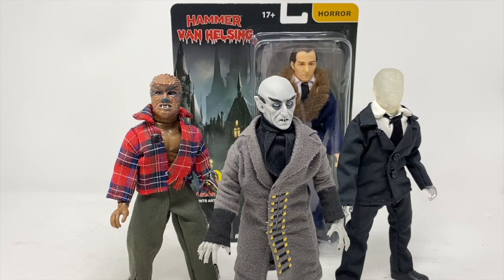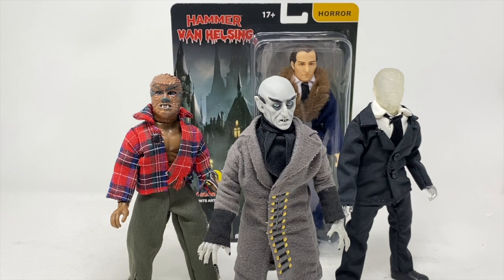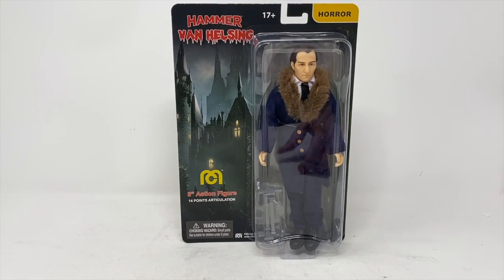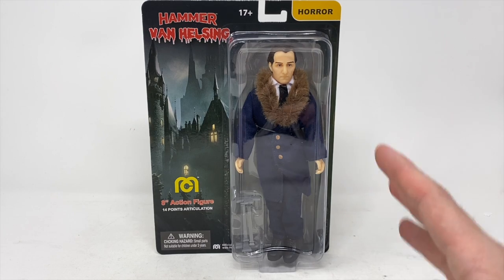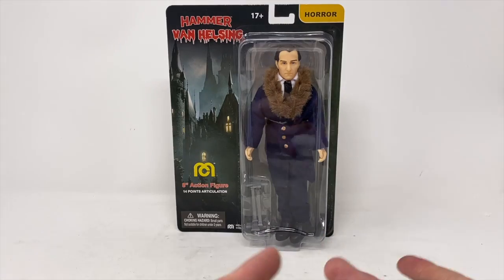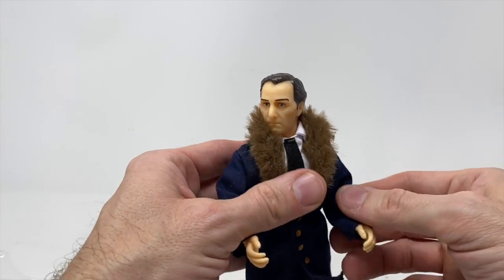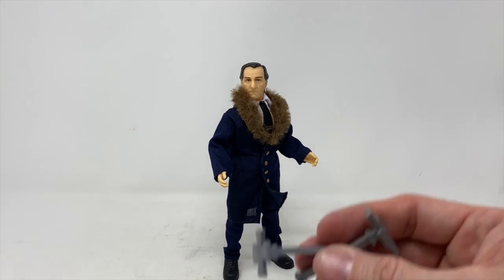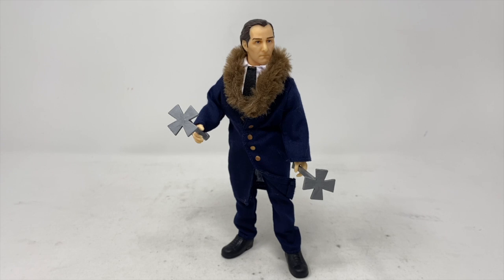Mego Hammer Van Helsing Action Figure Review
As fan of Hammer Films and Peter Cushing, why did it take me so long to get this Mego?

Official Product Description: Mego Action Figure 8 Inch Hammer - Van Helsing Mego is thrilled to present The World’s Greatest Mego Monsters Van Helsing 8-inch action figure - officially licensed from Hammer Horror! Van Helsing the famous vampire hunter stakes his way into the Megoverse for the first time ever in the Classic Mego style! Not much is known about the mysterious Dr. Van Helsing aside from his vast knowledge of the occult and that he’s the world’s greatest expert when it comes to the study of Vampires.